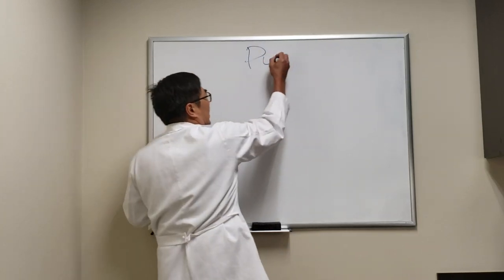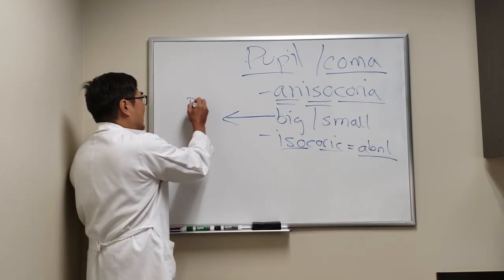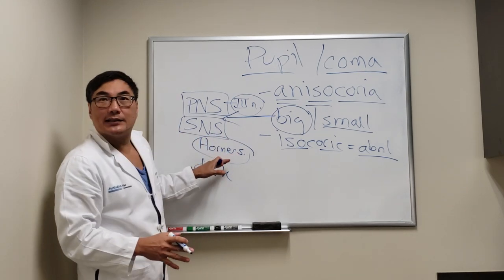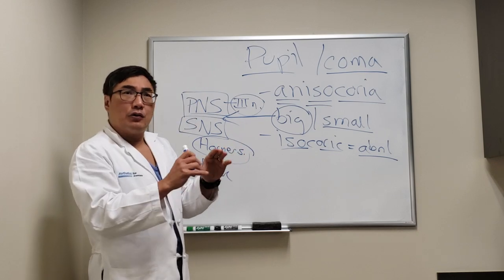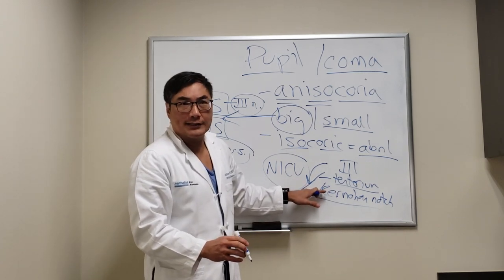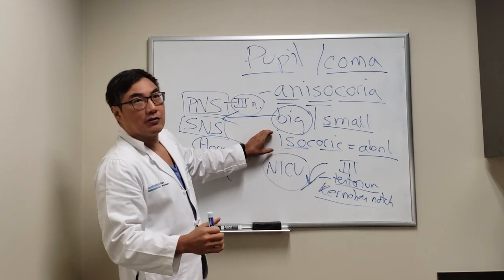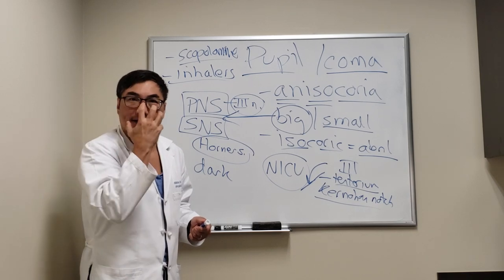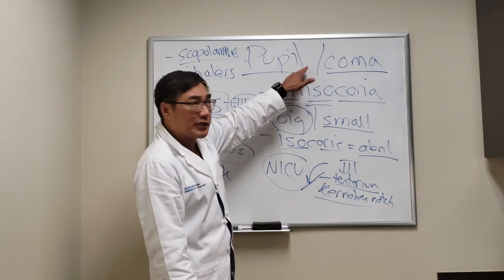Pupil in Comatose Patients